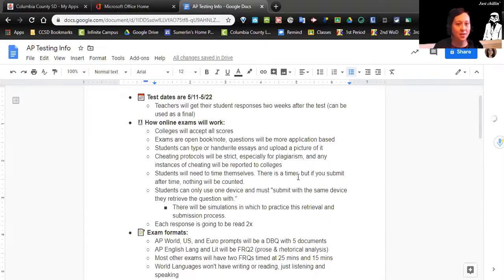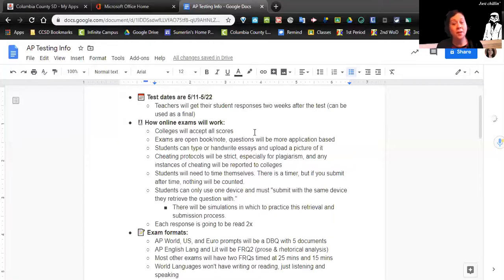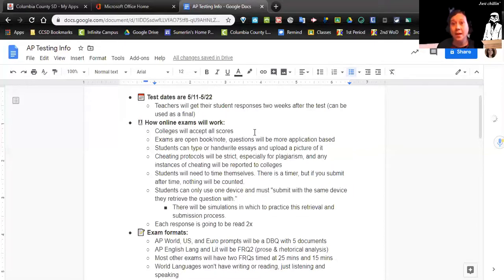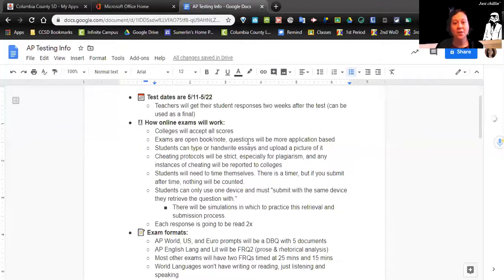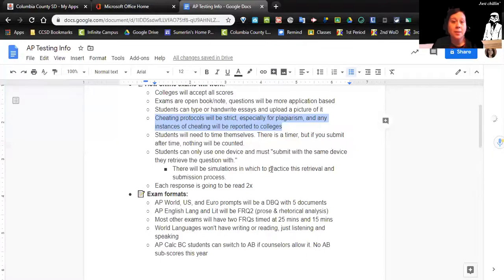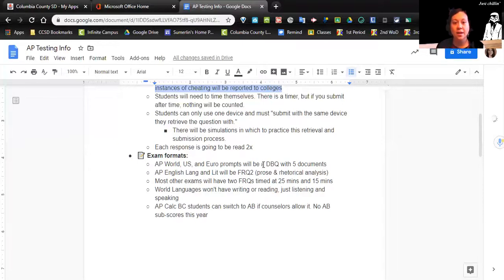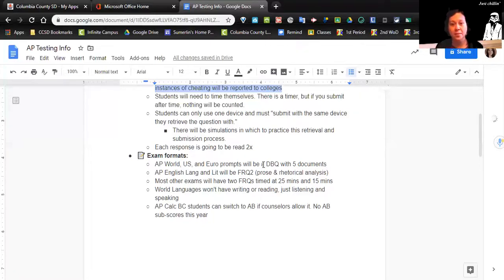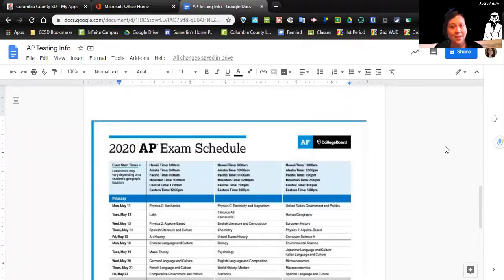April 3 Friday Update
Your April 3rd Friday Update in which Sumerlin discusses:
1. Dialectical Journals
2. Practice Presentations
3. Cap and Gown pickup
4. Senior Project news soon
5. AP tests and what that will look like
6. Infinite Campus and Grades next week
7. Grace and Kindness